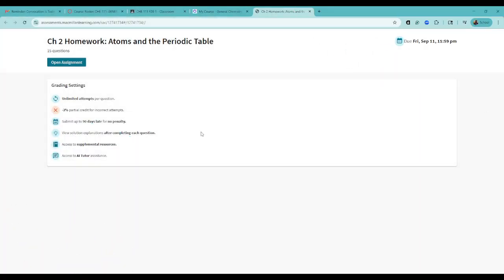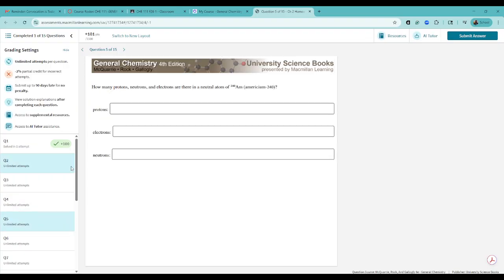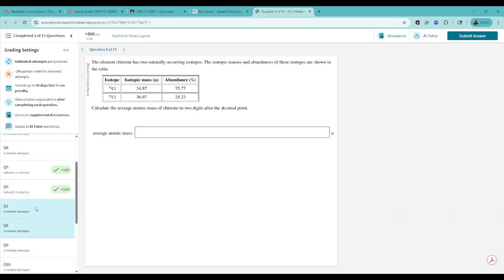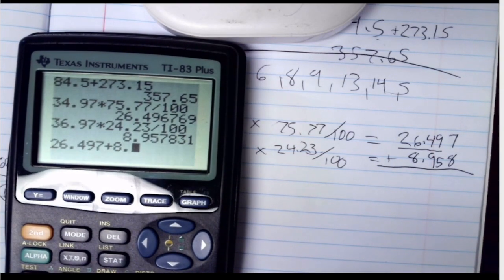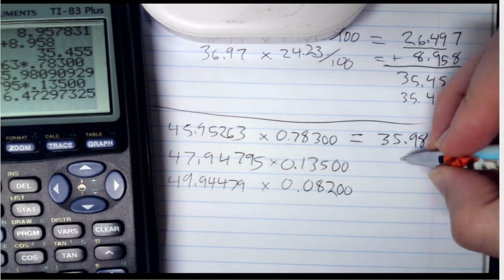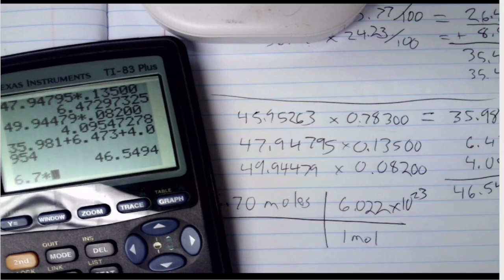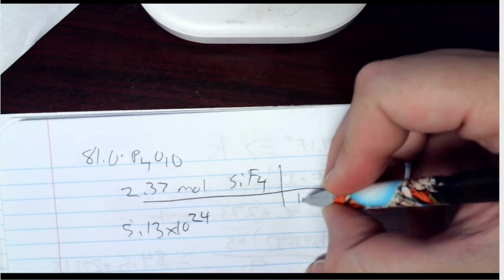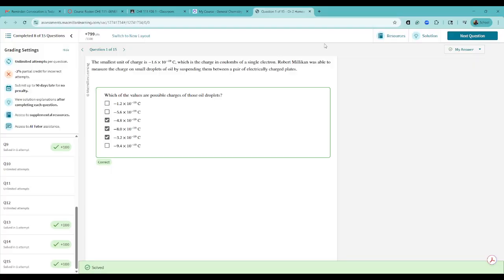Ch 2 Homework deep dive